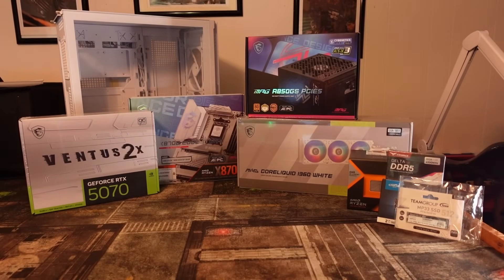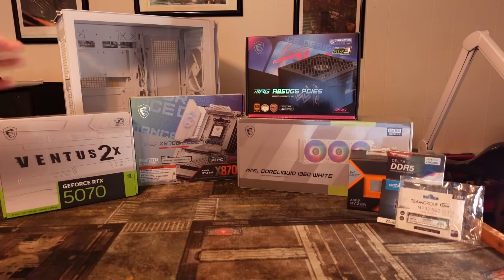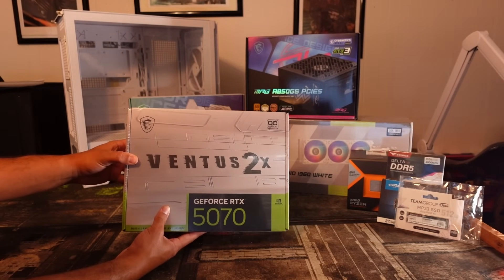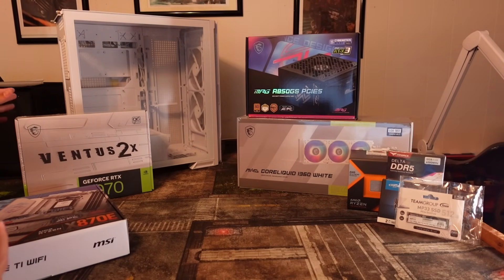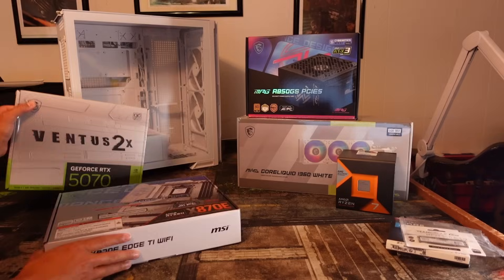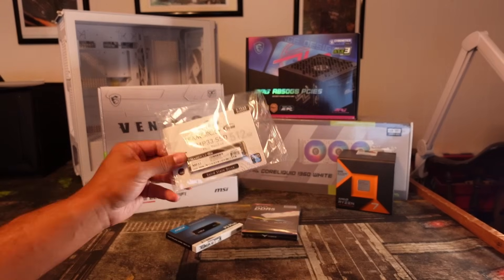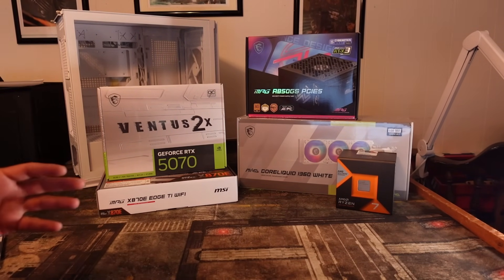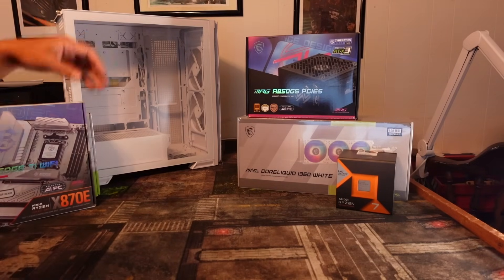Clean, COLD, Powerful, All WHITE MSI PC BUILD! RTX 5070 and Ryzen 7800X3d What does 2000$ get you!?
Thank you to MSI for sending me the parts that made this ALL WHITE, ALL MSI build possible, this build was a joy to build in and I can't say enough good things about the parts used!!!

Timestamps:
(0:00) Intro and parts list
(03:40) Building the PC
(12:25) game testing (marvel rivals and Cyberpunk 2077)
(15:00) Explaining the pc build process and what I liked and didn't like!
(18:20) conclusion

CPU: ryzen 7 7800x3d

GPU: MSI RTX 5070 Ventus 2x white

Motherboard: MSI MPG X870E Edge TI WIFI
Case: MSI MPG VELOX 300R (white)

Cooler: MSI MAG Coreliquid E360 white
*different model then in the build*

PSU: MSI MPG A850 watt

RAM: Team group t force delta DDR5 42 gb 6000MT

Storage 500GB ssd m.2
Storage 2 tb nvme from crucial

Free Music for Videos 👉 Music by DJ Gonz - No More Pain